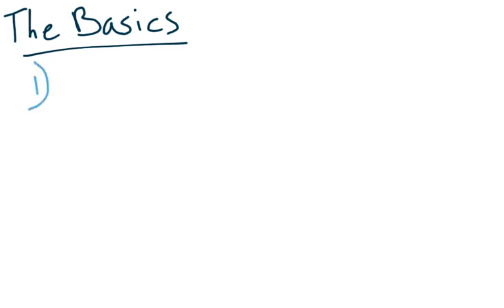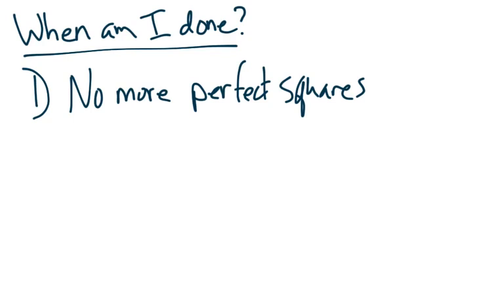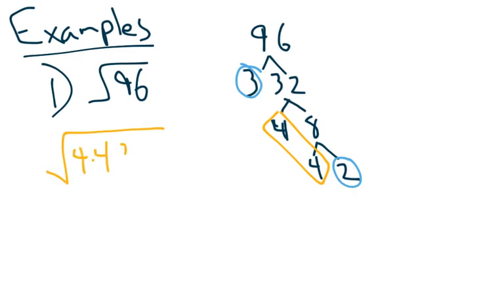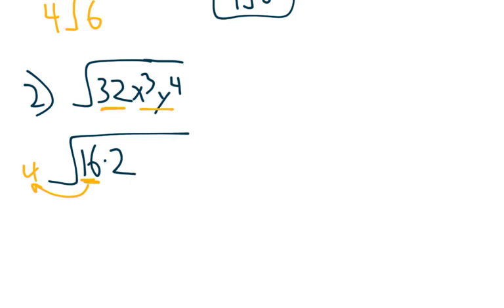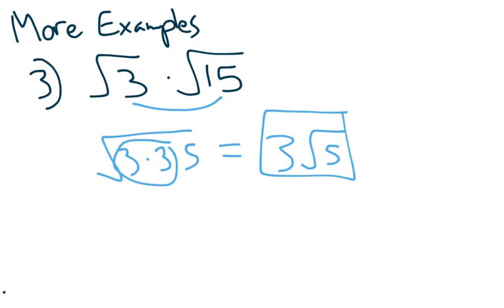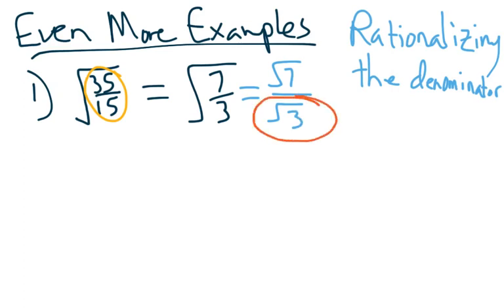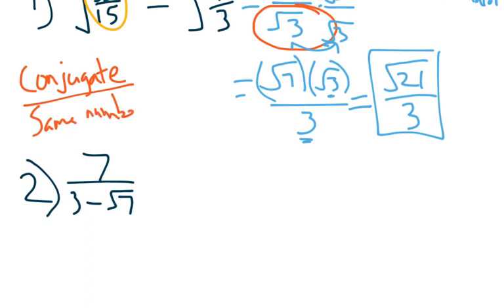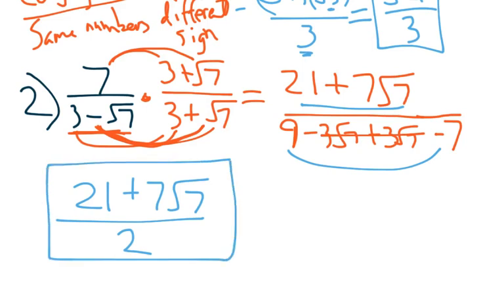Simplifying Radical Expressions